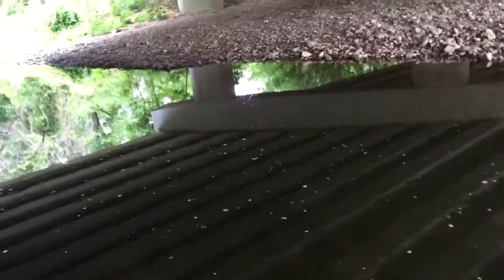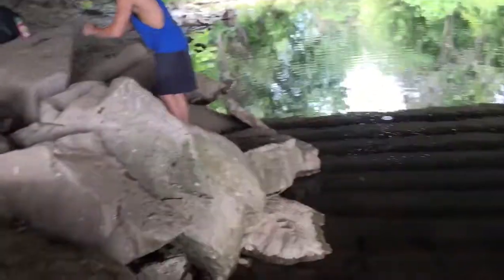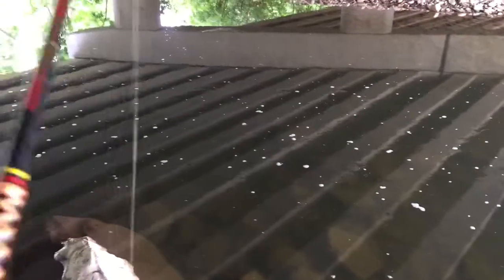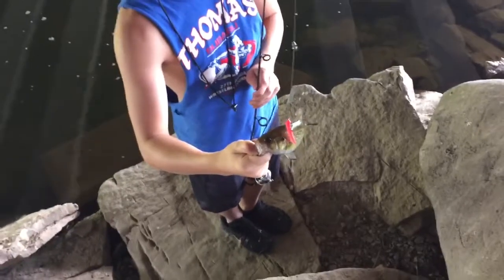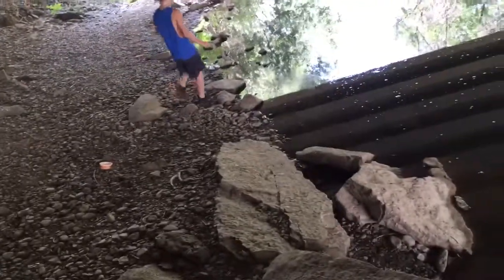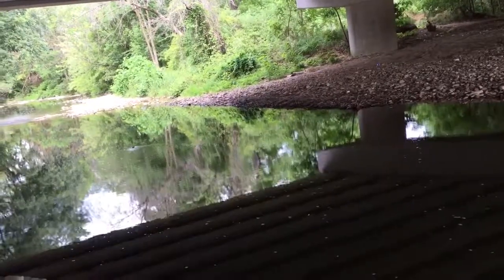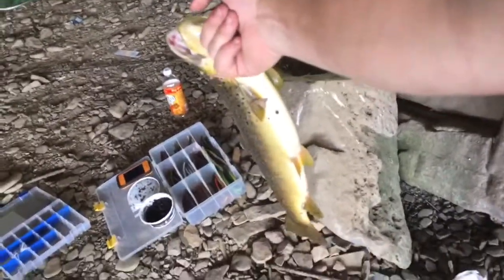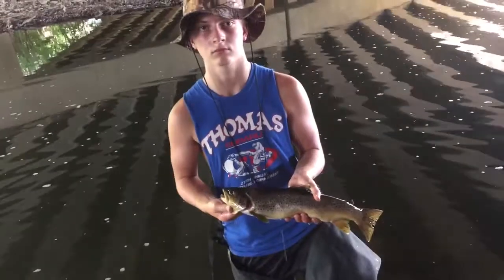Big trout on rebel minnow